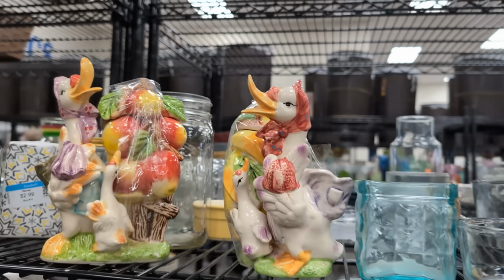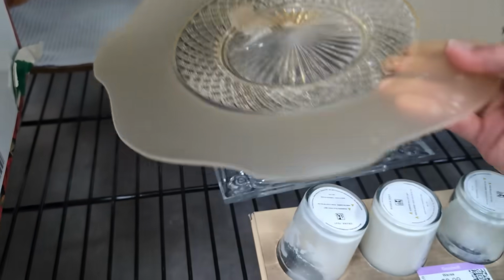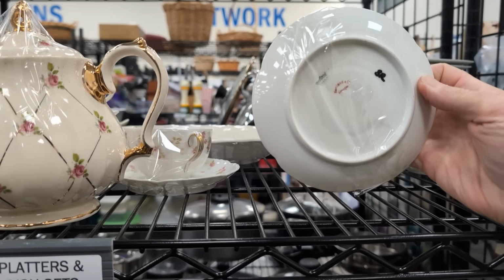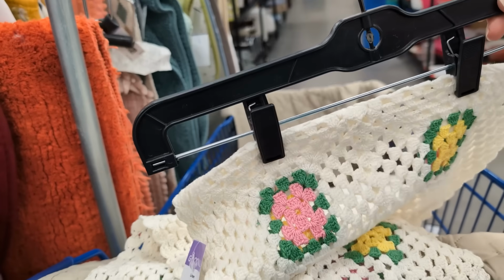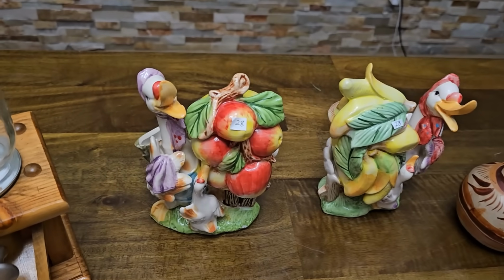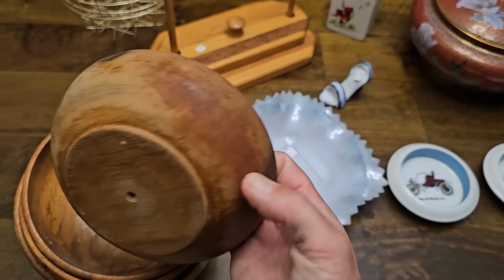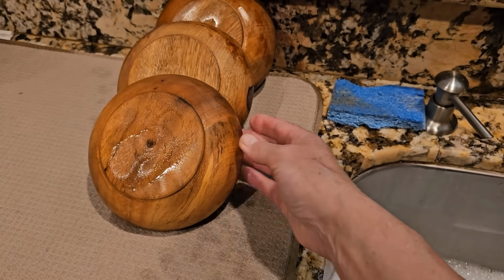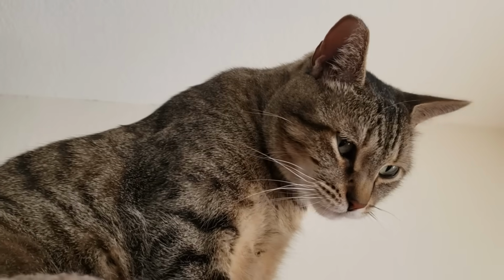GOODWILL PRICE was $7, but I COULDN'T LEAVE THEM BEHIND! / THRIFT WITH ME / TOP 5 BEST SELLERS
If you enjoy this shopping trip, please explore my channel! I have been creating videos for several years now... wait until you see how far I've come! If you like what you see, please subscribe, it's absolutely FREE and if you check the little bell icon, you will receive notifications and be first to see my newest videos as they premier here on YouTube! Thank you so much for your support, I'm thrilled to have you along on my journey!

Come thrifting with me at Las Vegas' newest Goodwill store at Craig and Revere. Let's search the store for treasures that we can buy and resell!!  Learn what to bolo and what to leave on the shelf and why. Don't miss my Top 5 Sold Items from my previous video right after the shopping trip! In my bonus features, I'll show you how to restore gunky wooden bowls, and I'll share my haul of treasures where I show you everything I found, and give you the opportunity to purchase it! Don't miss our latest German Shepherd escapade where Rio does something totally unexpected!

Please don't forget that you can BUY DIRECTLY from my HAUL. Sometimes I find something I love, but almost all of the items you see in my haul are for sale.  Please don't wait, I get hundreds of emails a day! If you would like to purchase something, please send me your offer (plus shipping to your zip code) in an email with your mailing address and a timestamp or screenshot of the item you would like to purchase, to

If you haven't had a chance to watch my You Tube Shorts, please check out my HOW TO.. playlist below! Now sit back, relax, and... Let's Go Thrifting!